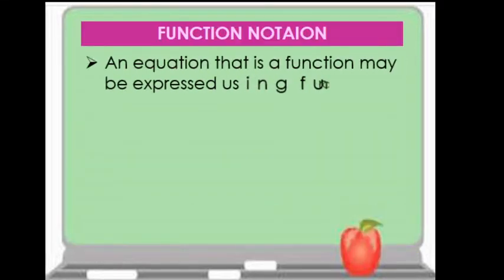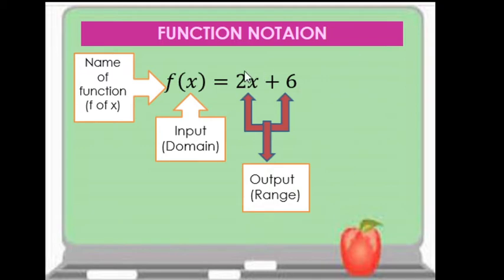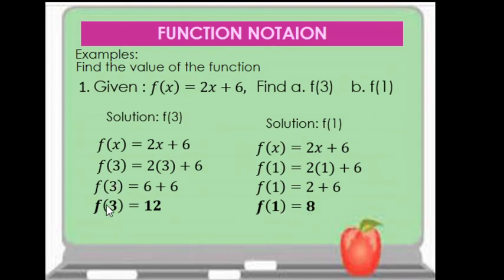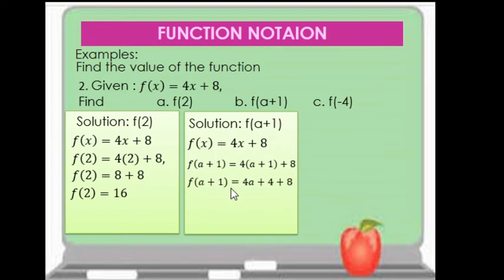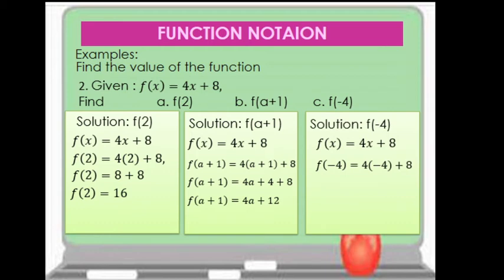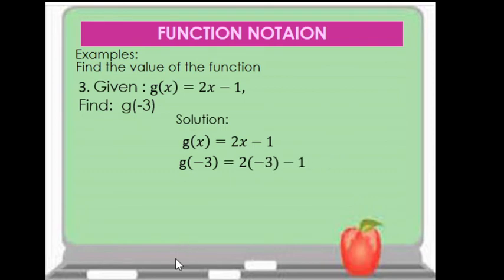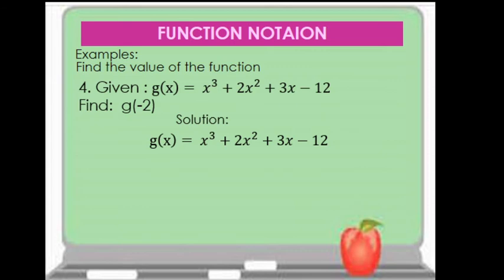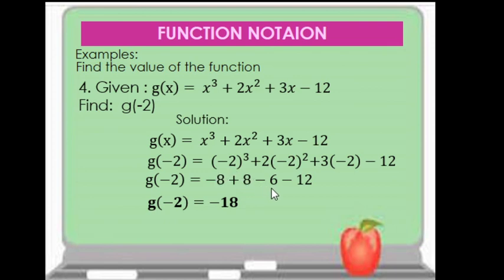Function Notation by Teacher Tina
Evaluating Function Notation